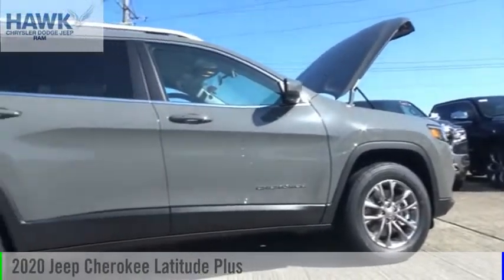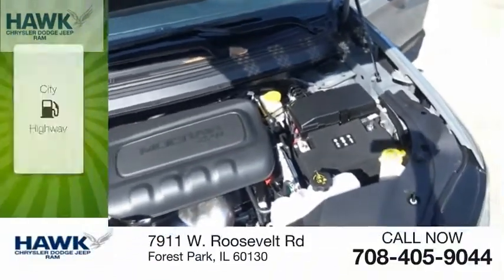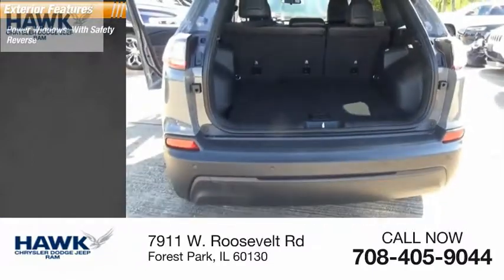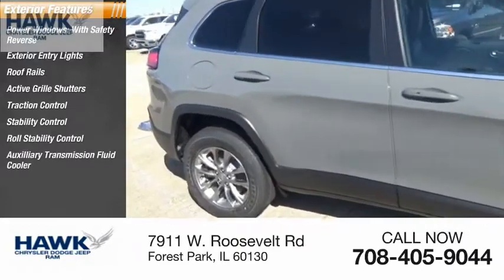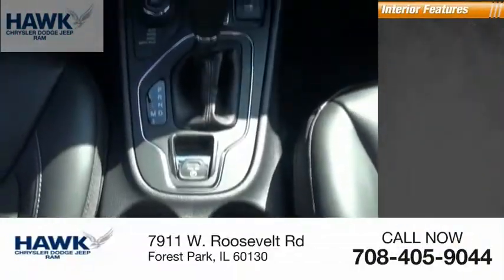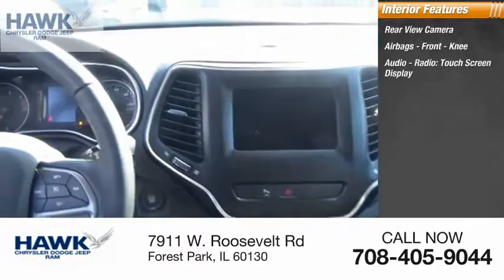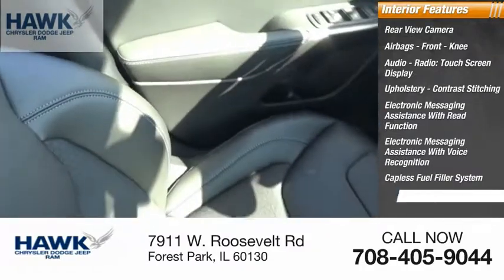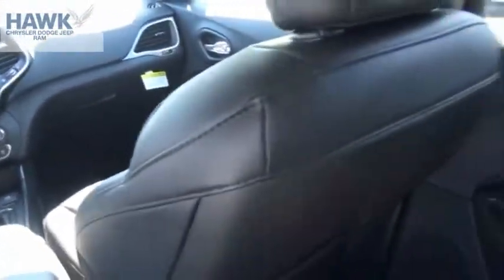2020 Jeep Cherokee Forest Park IL 200209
2020 Jeep Cherokee Latitude Plus

7911 W. Roosevelt Rd

bVehicle Details/bbrbEquipment/bbrAnti-lock brakes are standard on this 2020 Jeep Cherokee . This model has air conditioning that feels like a walk-in refrigerator. This model is equipped with all wheel drive. The vehicle has an automatic transmission. Protect this vehicle from unwanted accidents with a cutting edge backup camera system. This mid-size suv features cruise control for long trips. Electronic Stability Control is one of many advanced safety features on the Cherokee. This 2020 Jeep Cherokee has a 2.4 liter 4 Cylinder Engine high output engine. The Cherokee is equipped with a gasoline engine. This mid-size suv emanates grace with its stylish gray exterior. The Cherokee features a hands-free Bluetooth phone system. This mid-size suv is pure luxury with a heated steering wheel. With the keyless entry system on the vehicle you can pop the trunk without dropping your bags from the store. Power windows are a must have modern convenience. The state of the art park assist system will guide you easily into any spot. This 2020 Jeep Cherokee looks aggressive with a streamlined rear spoiler.  Start this unit from inside with remote start. Make room for more passengers, carry extra luggage or your favorite sports gear with the roof rack on it. The satellite radio system in it gives you access to hundreds of nation-wide radio stations with a clear digital signal.  This Jeep Cherokee has an adjustable telescoping wheel that allows you to achieve a perfect fit for your driving comfort. Keep yourself cool in the summer with the premium quality tinted windows. You will have no problem towing your boat or trailer to your next outing with this mid-size suv.  This Jeep Cherokee comes standard with a state of the art traction control system. This unit has a trip computer for clocking your road adventures. This Jeep Cherokee is equipped with the latest generation of XM/Sirius Radio.brbrbPackages/bbrCOLD WEATHER GROUP: Engine Block Heater; Remote Start Sys